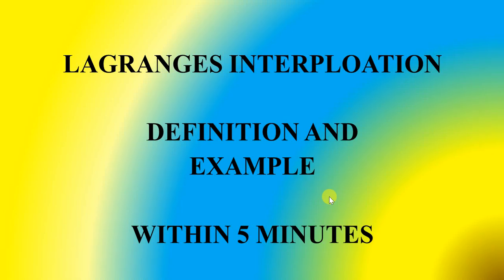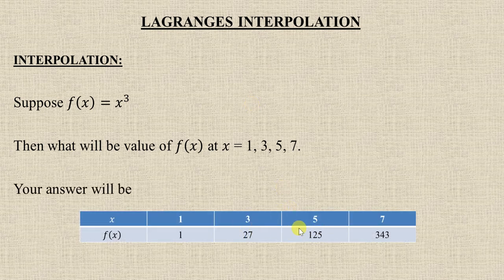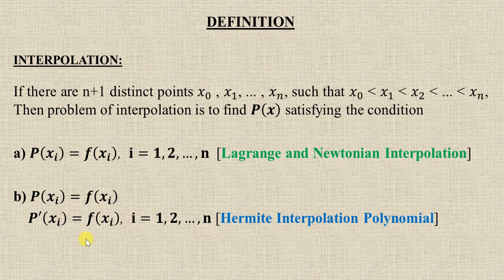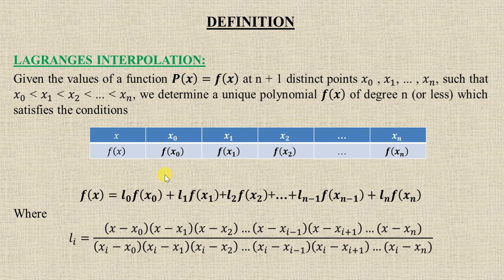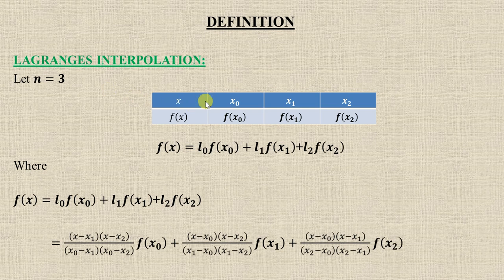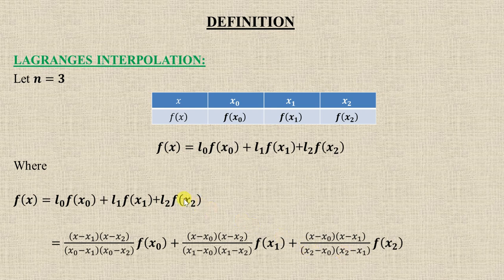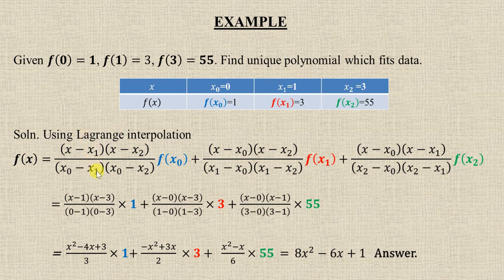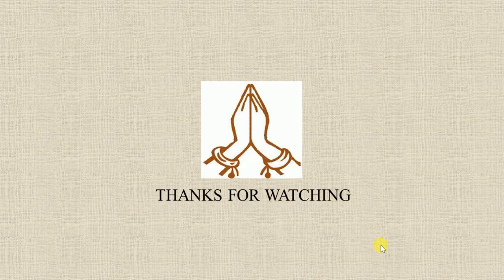Lagrange's interpolation| Example on Lagrange interpolation| Method of non-equidistance space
This video gives the definition of interpolation. Also Lagrange's interpolation is discussed and explained via example. It is very useful method and comes in many competitive exams.

MCQs of RAS203 M2 AKTU

#3 AKTU M2 RAS203 MCQs of All Units | AKTU Engineering Math II (M2)| ATUL KUMAR RAY| KAS203/NAS203

AKTU M2 KAS203T/EAS203/NAS203/RAS203 MCQs |AKTU Engineering Math II (M2)| ATUL KUMAR RAY| Online Exam

AKTU M3 UNIT I TO IV MCQs| PDF OF MCQs| MCQs of Complex Analysis| MCQs of Statistics| Atul Kumar Ray

AKTU Question  Paper Solution Part 2 | Mathematics 3 (M3)| Third Semester Question Paper Solution| M3AKTU Solutions

AKTU Question Paper Solution Part 3 | Mathematics 3 (M3)| Third Semester Question Paper Solution| M3AKTU Solutions

RGPV Mathematics 3| MCQs| Module 1| Exam on 5 July| RGPV Online Exam| MCQs of Math 3| Atul Kumar Ray

RGPV MCQs Mathematics 3|  Module 2| Exam on 5 July| RGPV Online Exam| MCQs of Math 3| Atul Kumar Ray

RGPV Mathematics 3 MCQs| Module 4| Exam on 5 July| RGPV Online Exam|Laplace Transform|Atul Kumar Ray

RGPV Mathematics 3 MCQs| Module 5| Exam on 5 July| RGPV Online|Concept of Probability|Atul Kumar Ray

Keep Learning

For any further query, You can mail to

Dr. Atul Kumar Ray